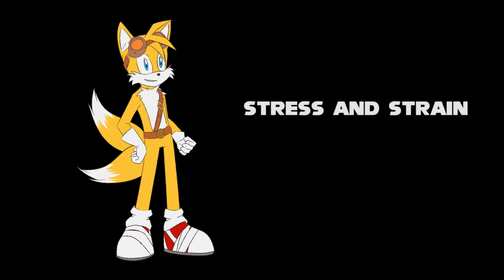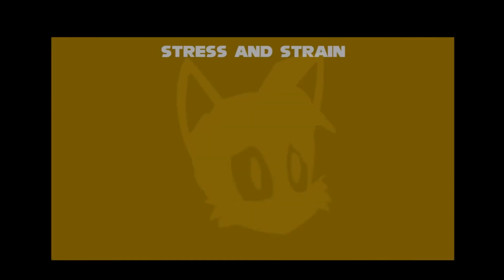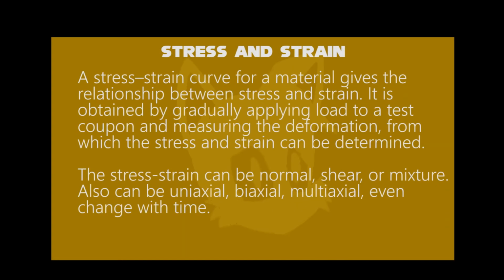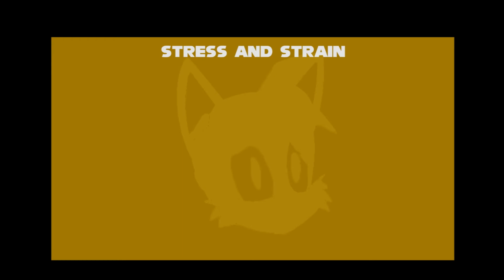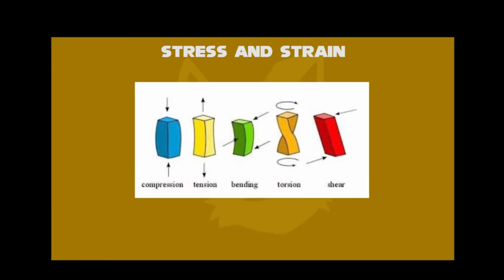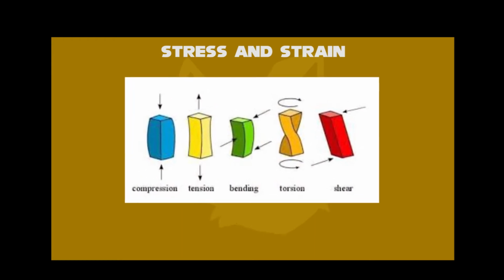Tails Teaches Stress and Strain P1